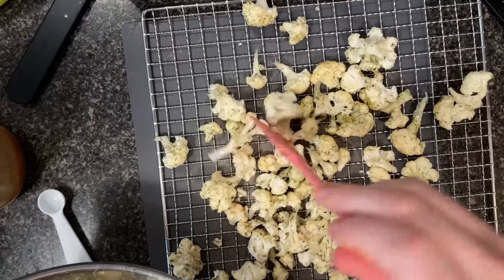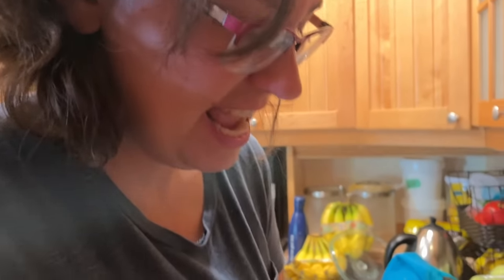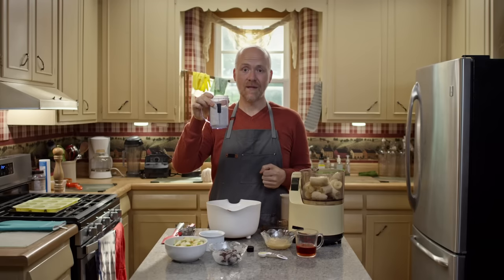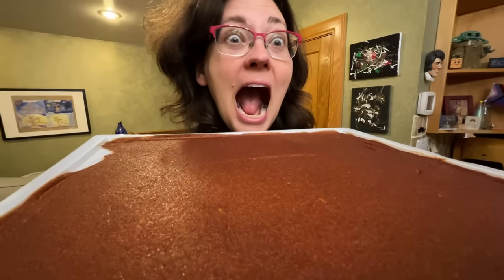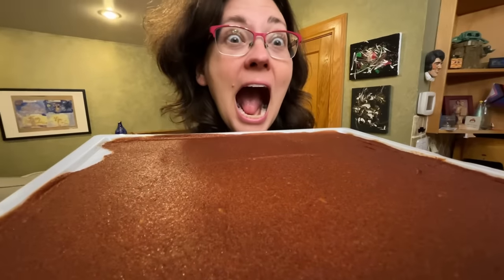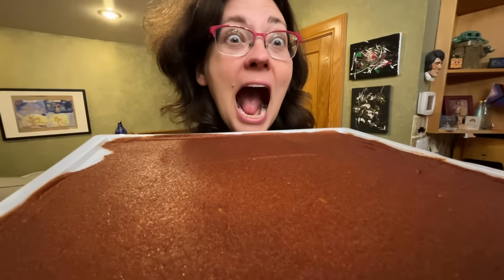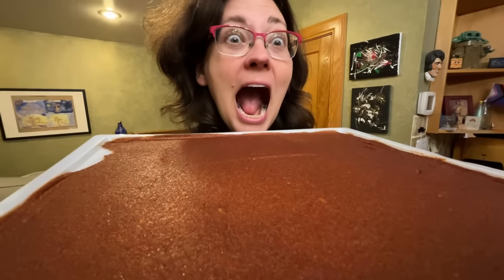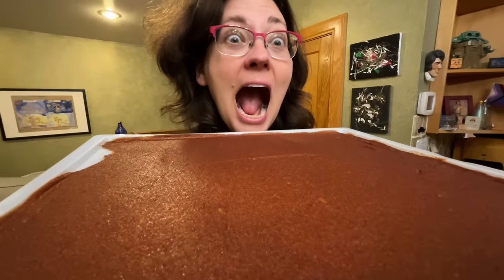Delicious Plant-Based Snacks & Staples: Our Family's Favorites | Vegan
In this mouthwatering episode of Plant-Based with Jeremy, we're diving deep into the heart of our family's favorite plant-based snacks and staples. Whether you're a seasoned plant-based eater or just exploring this healthy lifestyle, you won't want to miss out on the flavors and creativity that Jeremy and his family have in store for you. From sweet treats like Apple Crumble and Chia Jam to savory delights like Kale Chips and Plant-Based Cheese Sauce, we've got it all covered!

🌱 Here's a sneak peek of what you'll discover:
- Apple Crumble: A sweet and crunchy delight that's perfect for dessert or breakfast.
- Chia Jam: A fruity spread that's super easy to make and perfect for toast or pancakes.
- Plant-Based Oil-Free Muffin Formula: Bake up a batch of guilt-free muffins in various flavors.
- Fruit Leather: A chewy, fruity snack that's great for kids and adults alike.
- Oat Milk: The versatile dairy-free alternative that elevates your coffee and cereal.
- Kale Chips: A crispy and nutritious snack with a kick of flavor.
- Non-Dairy Yogurt: Creamy and delicious, perfect for parfaits or enjoying on its own.
- Oil-Free Granola Bars: Healthy on-the-go snacking made easy.
- Cauliflower Popcorn: A savory and satisfying movie night snack.
- Plant-Based Cheese Sauce: Creamy, dreamy, and perfect for nachos or mac 'n' cheese.
- Whole Wheat Sourdough Buns: Wholesome buns for your plant-based burgers and sandwiches.
- Banana Chips: A sweet and crunchy alternative to potato chips.

Join us in this culinary adventure as we share our secrets, tips, and delicious recipes for these plant-based delights.

CHAPTERS00:00 - Intro
01:15 - Subscriber Shout-Out
01:49 - Apple Crumble Recipe
06:15 - Dried Apple Peel
06:57 - Chia Jam Recipe
09:37 - Build a Plant-Based Muffin Recipe
12:32 - Unboxing the Dehydrator!
13:55 - Fruit Leather Recipe
15:43 - Oat Milk Recipe
17:23 - Kale Chips Recipe
21:01 - Non-Dairy Yogurt Recipe
23:45 - Oil-Free Granola Bars Recipe
25:19 - Cauliflower Popcorn Recipe
27:43 - Plant-Based Cheese Sauce Recipe
30:13 - Kombucha Gummies Recipe
31:49 - Whole Wheat Sourdough Buns Recipe
33:25 - Banana Chips Recipe